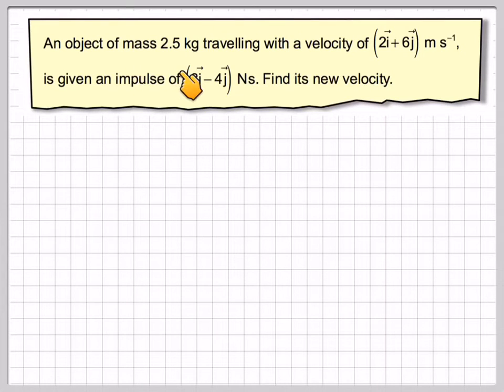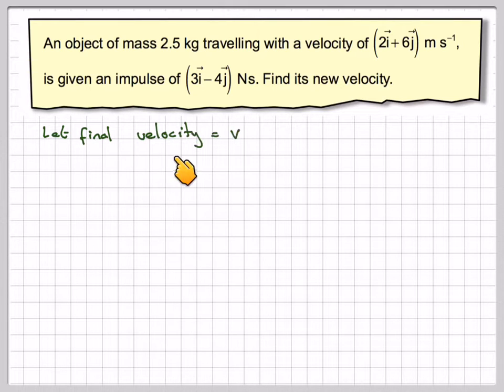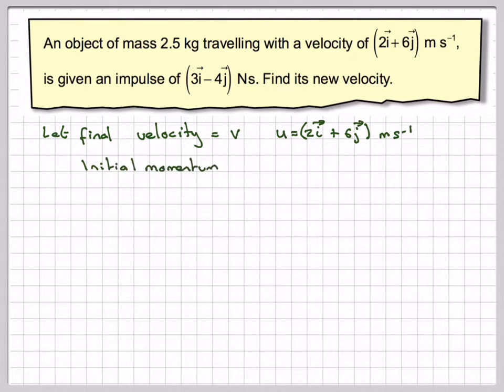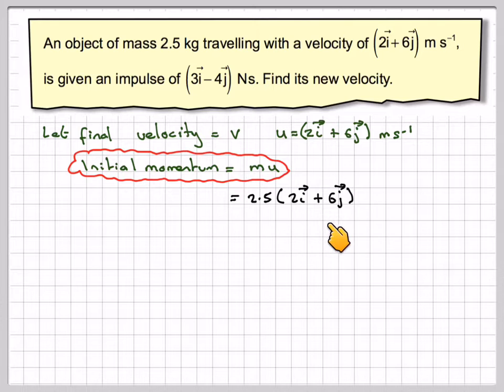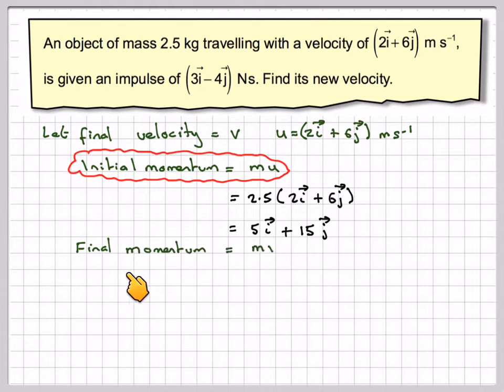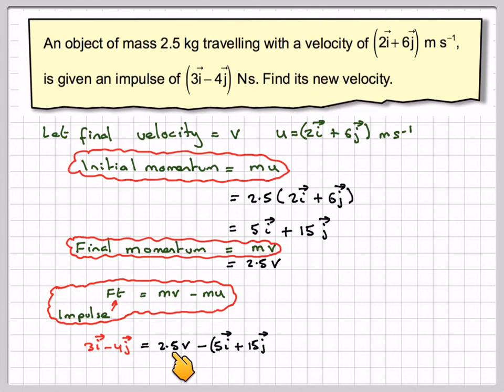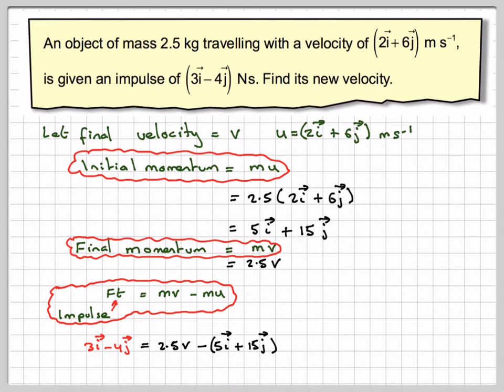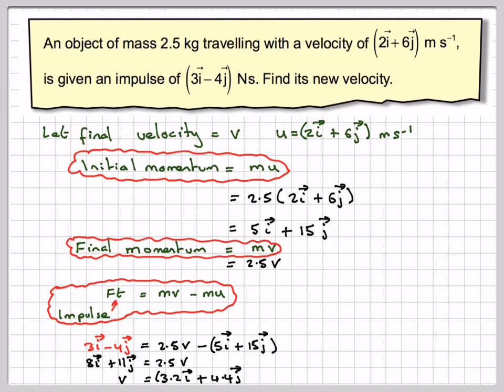Using impulse to find the final velocity